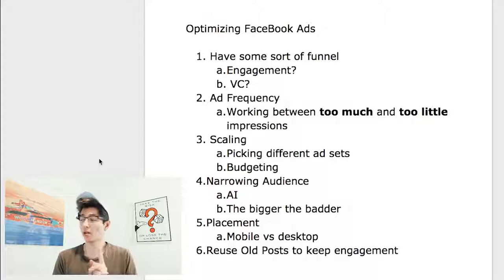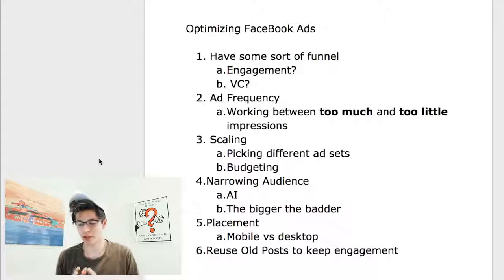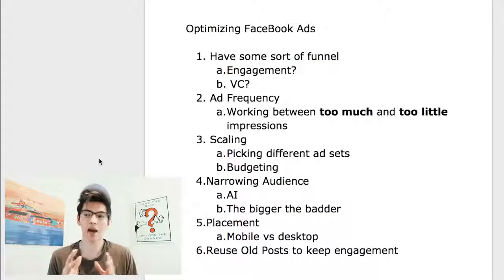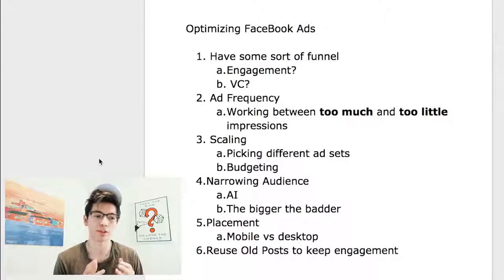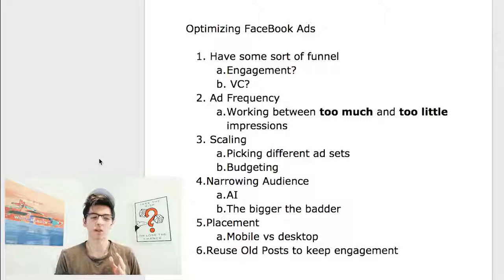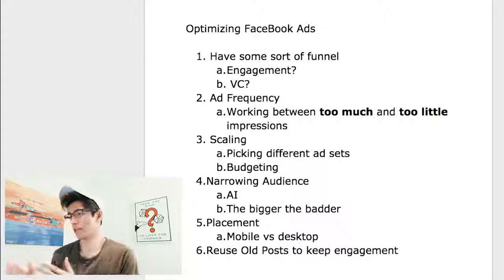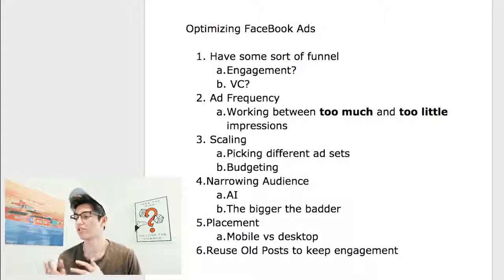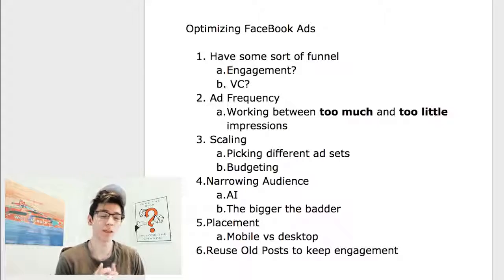OPTIMIZE FACEBOOK ADS WITH THESE 6 TRICKS *shopify dropshipping marketing guide*